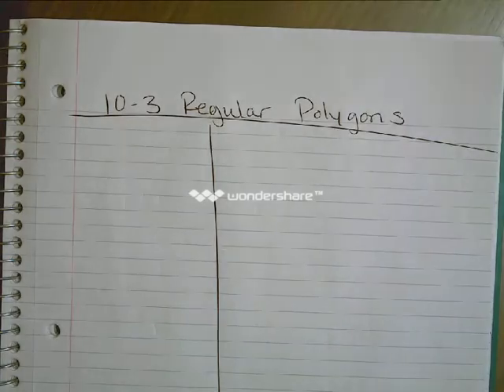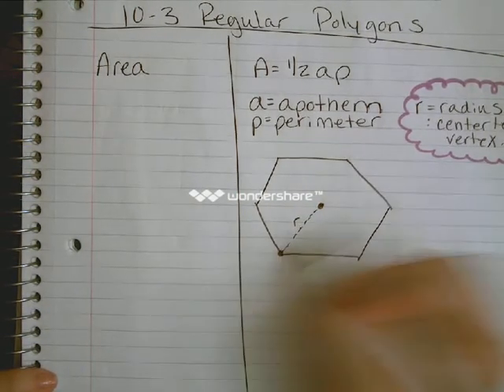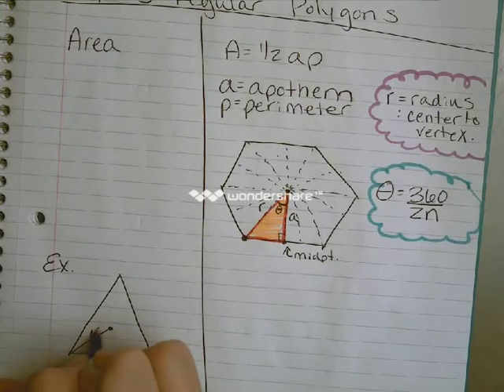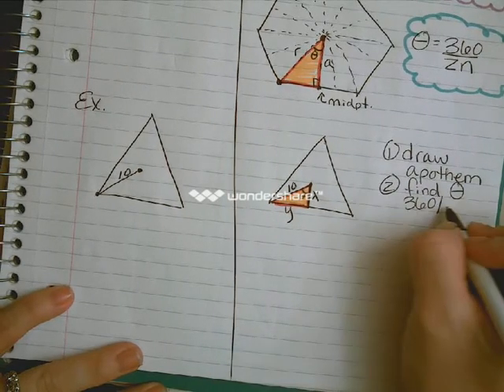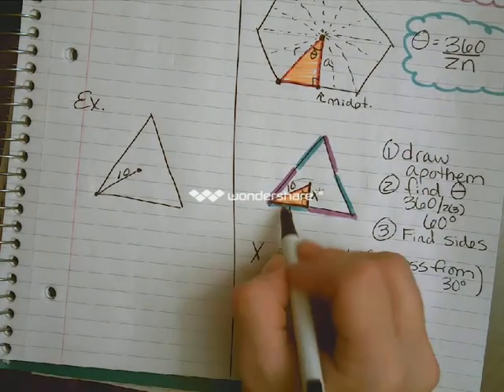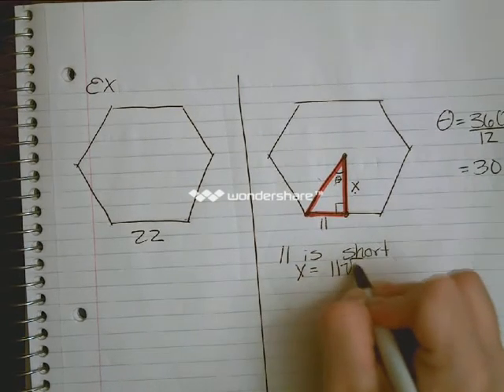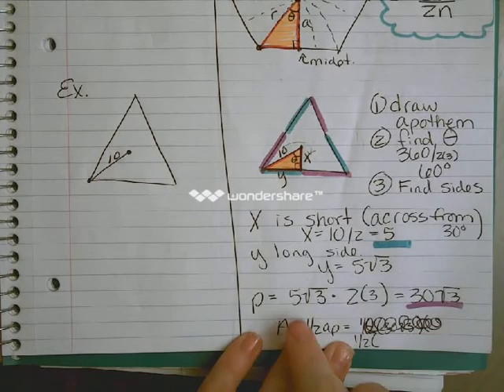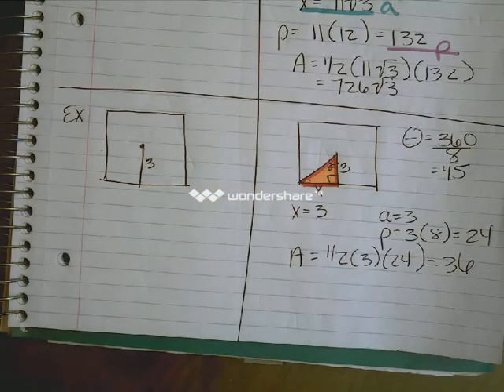Area of Regular Polygons